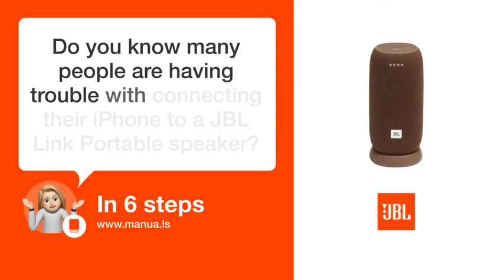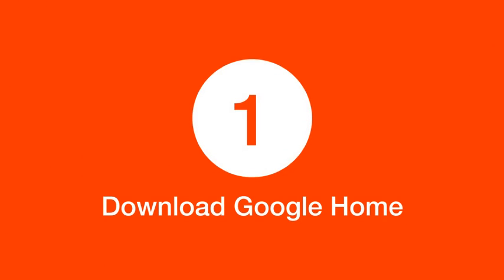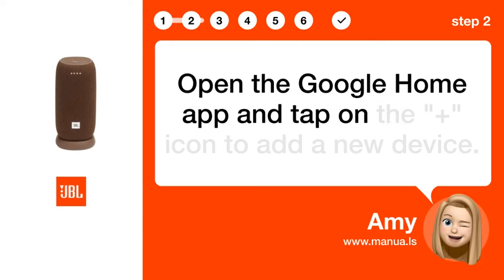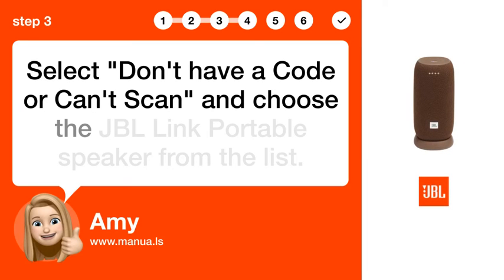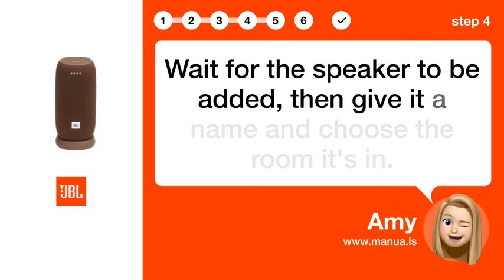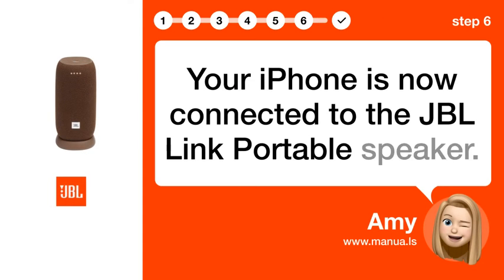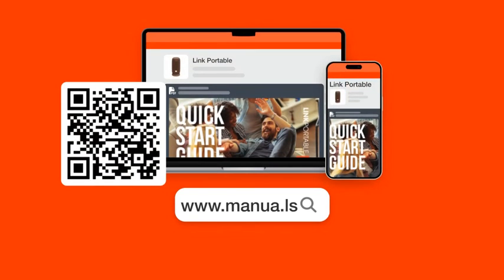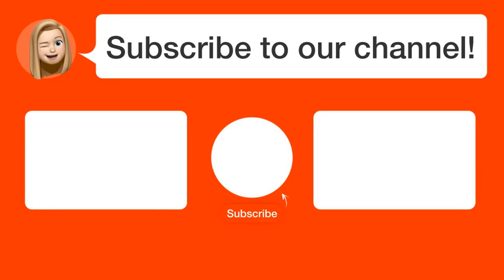How to Connect iPhone to JBL Link Portable Speaker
📺 Learn how to connect your iPhone to the JBL Link Portable speaker in a few simple steps! Watch this video to get started.

📖 In 6 steps:
1. Download and install the Google Home app on your iPhone.
2. Open the Google Home app and tap on the "+" icon to add a new device.
3. Select "Don't have a Code or Can't Scan" and choose the JBL Link Portable speaker from the list.
4. Wait for the speaker to be added, then give it a name and choose the room it's in.
5. Tap "Done" to complete the setup process.
6. Your iPhone is now connected to the JBL Link Portable speaker.

📚💬 Manual and other questions:
On our site, you can find the complete manual for the JBL Link Portable. There, you can also ask your question to other JBL Link Portable users.